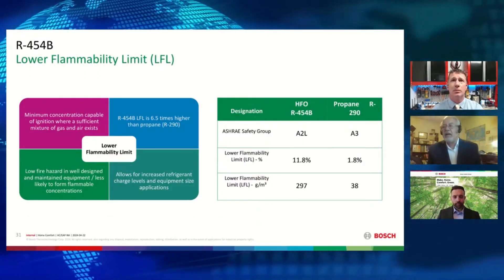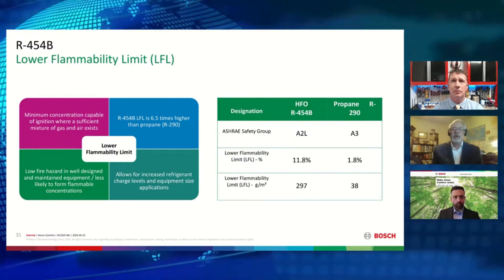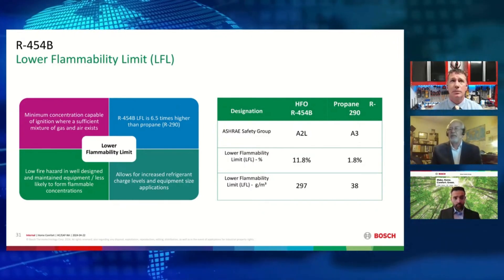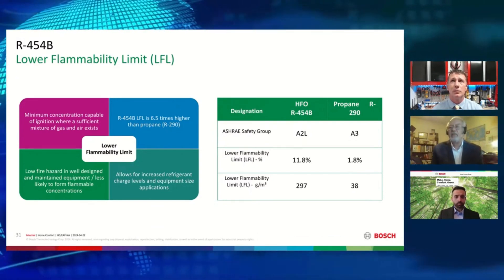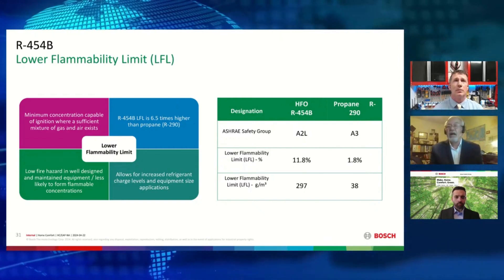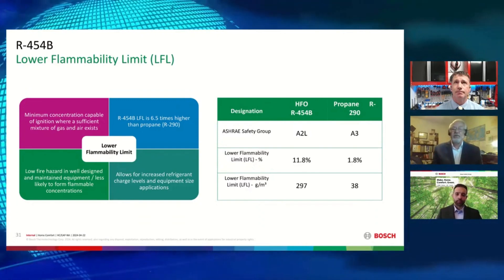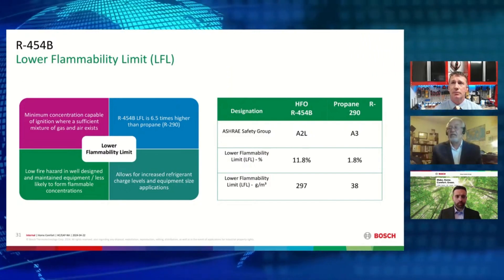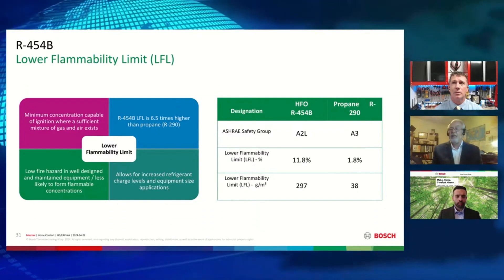R-454B Lower Flammability Limit Explainer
What does the flammability risk of an A2L refrigerant look like? You must first understand the Lower Flammability Limit.

Check out this highlight from our Low-GWP webcast with Honeywell and ESCO Institute, and access our full A2L Refrigerant guide